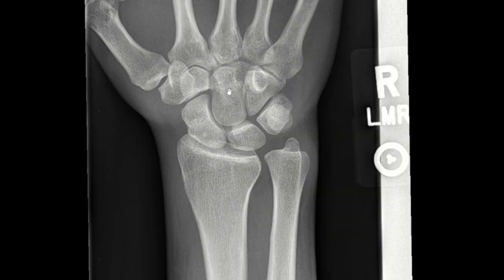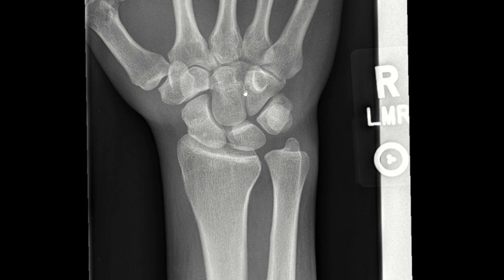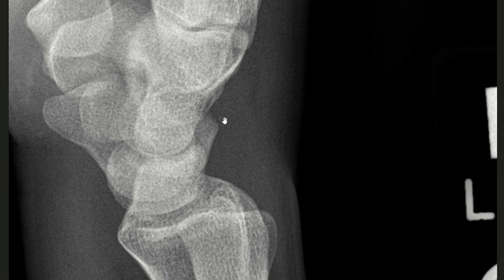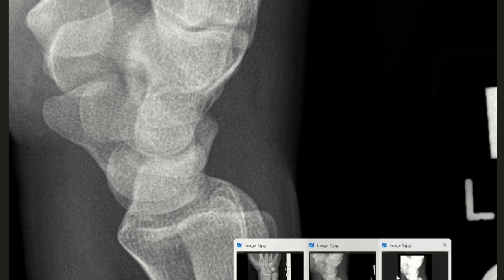Triquetral fracture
Shreya Kumar discusses triquetral fractures.